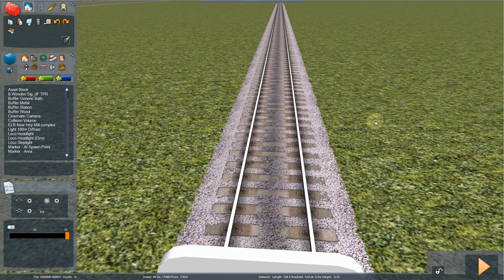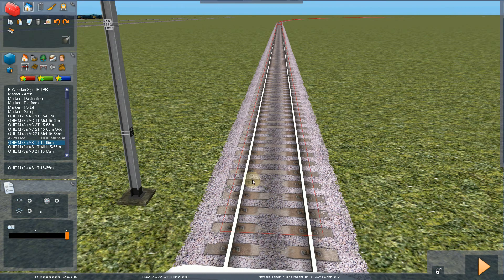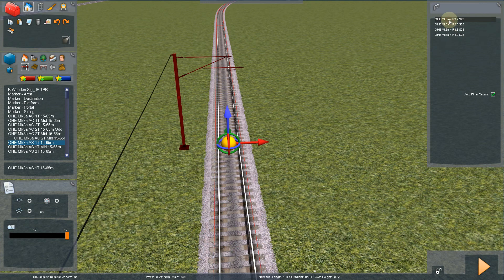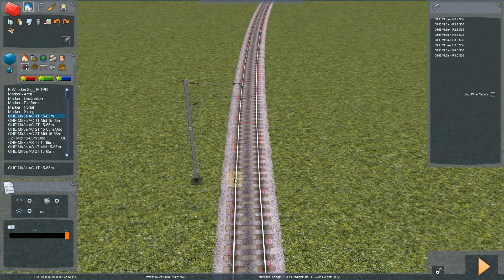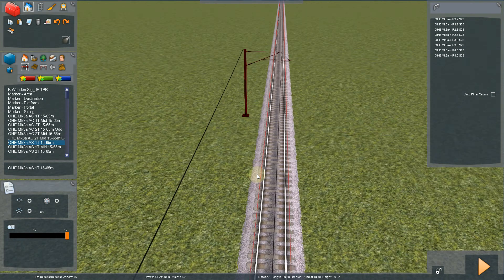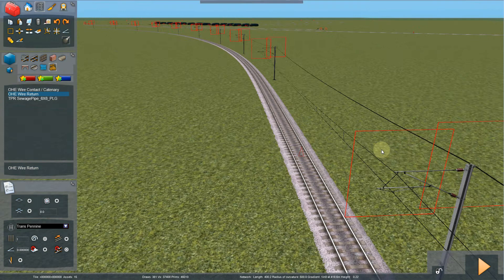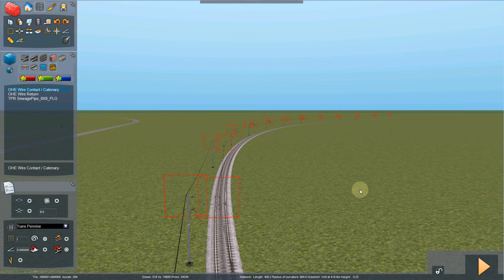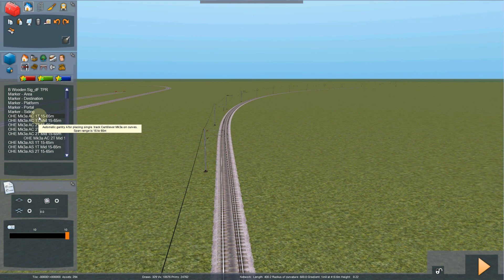OHE Guides: Placing Straight and Curved OHE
Short video showing how to place straight and curved OHE